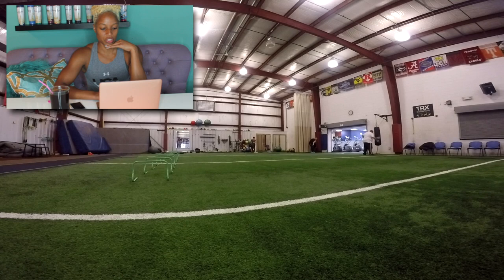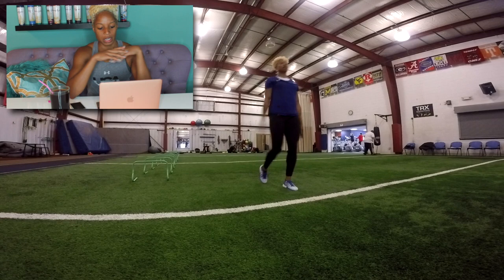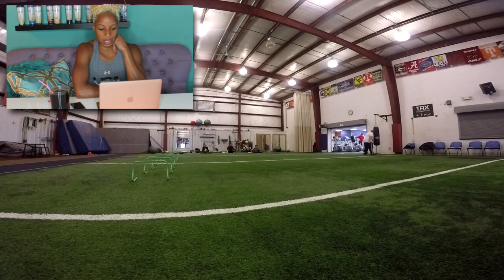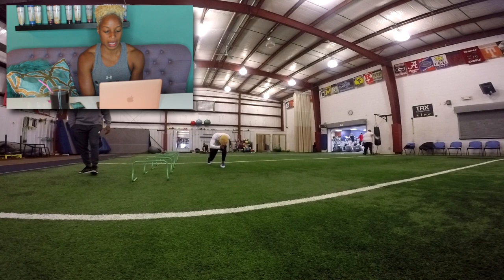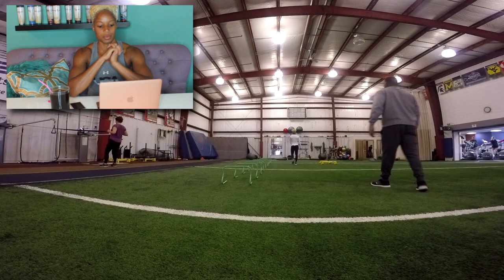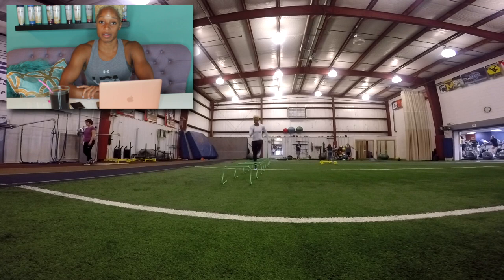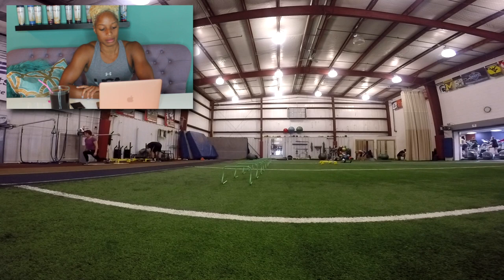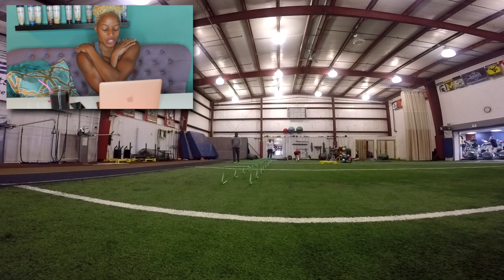Workout Wednesday with Commentary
Check out my profile on Like A Pro where I am sharing unfiltered stories and the gear that I use and love.